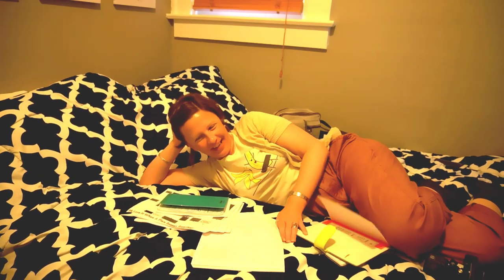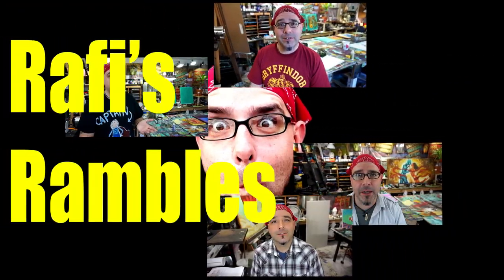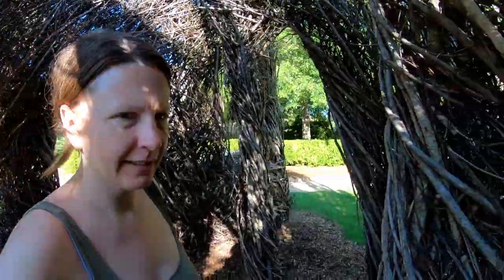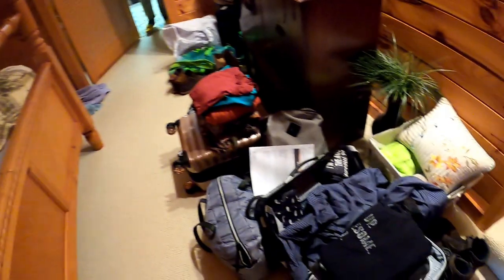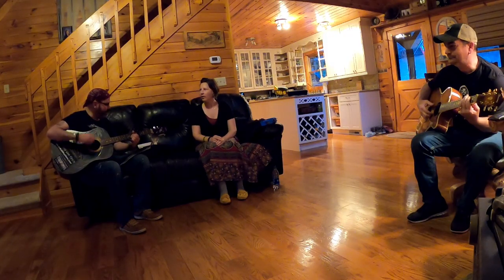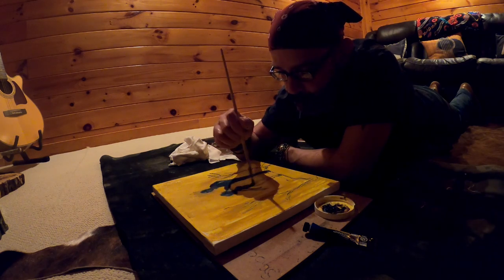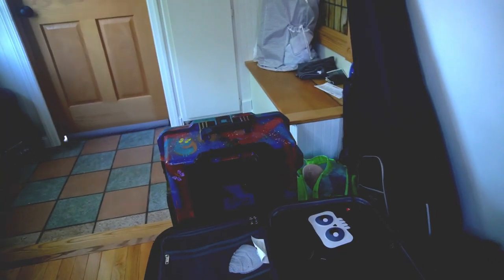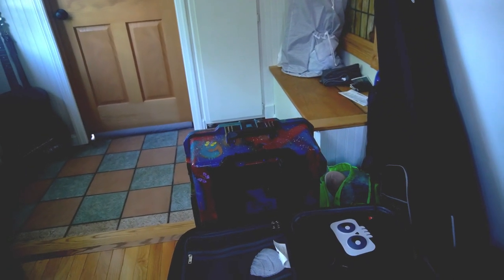Make It Easy To Create Art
Stay easy.

 Just keep it simple and easy or it'll be hard to get started.

- Go to our bridge page for more resources for artists, links to podcasts, rogue community, blogs, books, Art, Music, social media links, other Youtube Channels, and more Support this channel by joining our Rogue Community on Patreon (We REALLY appreciate it)